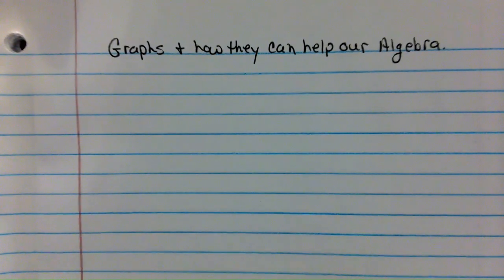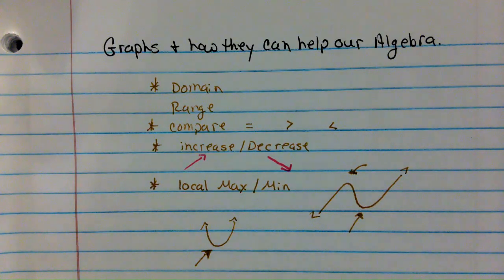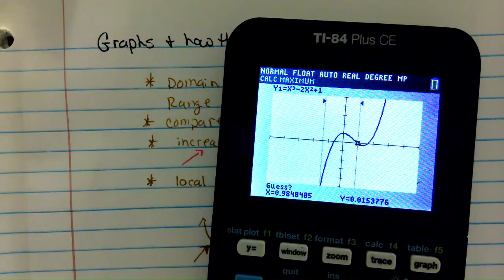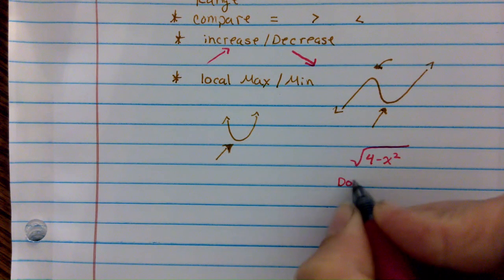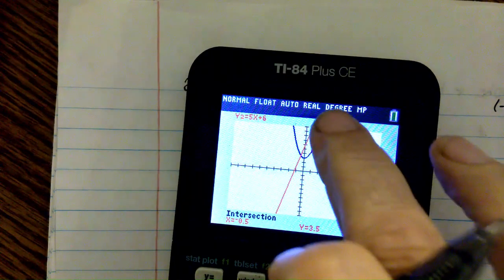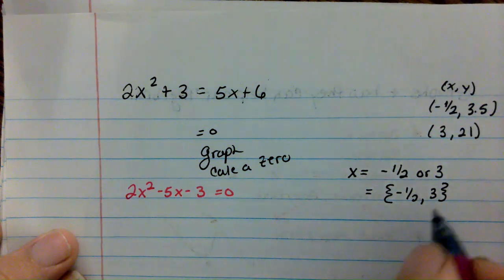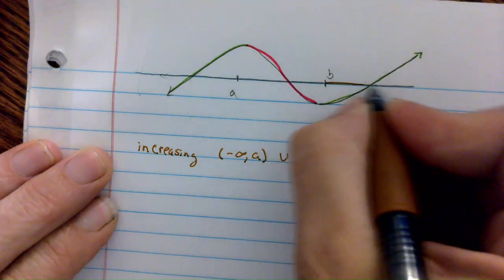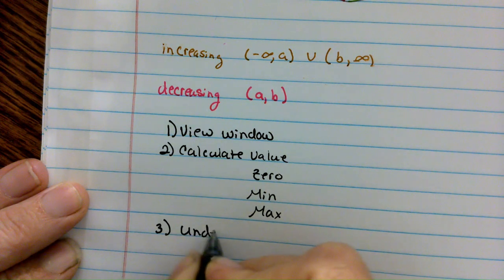Getting info from a graph digitally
graphs of functions, polynomial degree, end behavior, domain of functions, greatest integer function